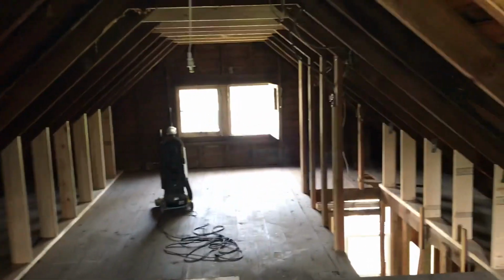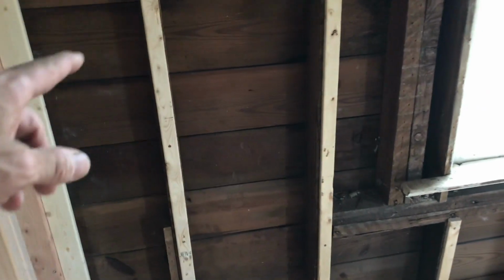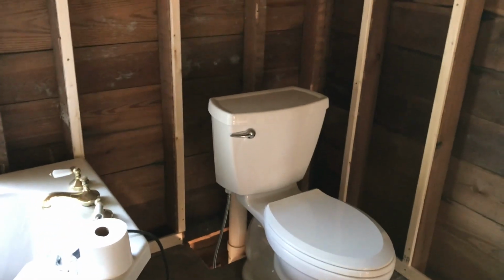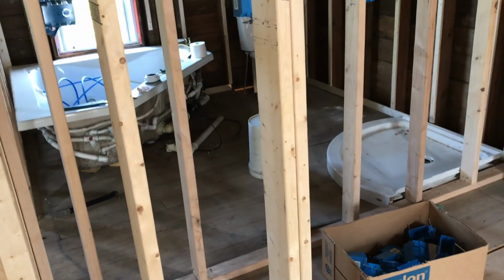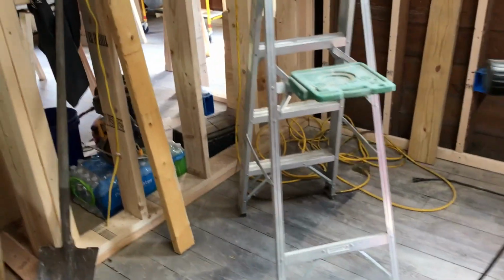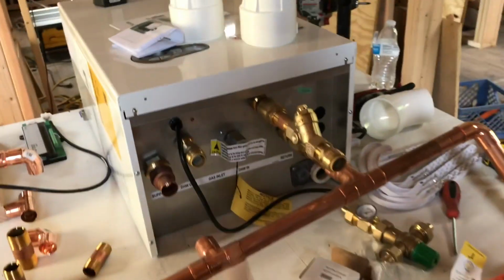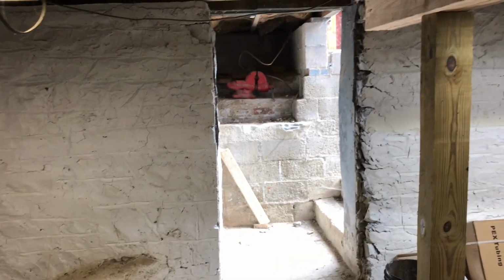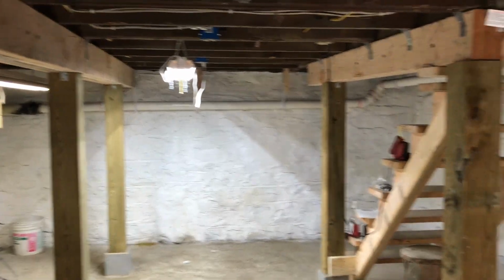DIY Fixer Upper House: Update #5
Its been couple months since the last update, the majority of the demo it down, the water has been turned on and we are close to installing heat.